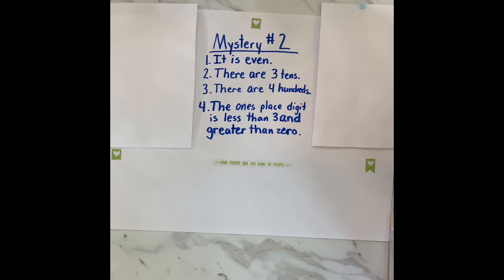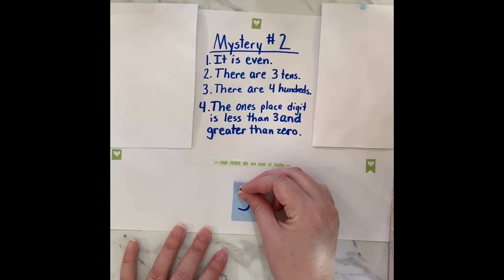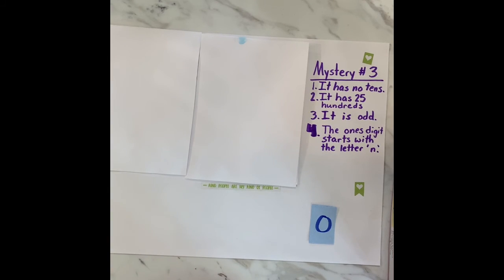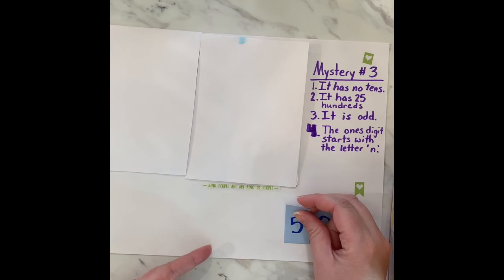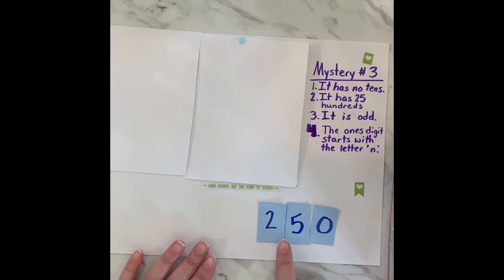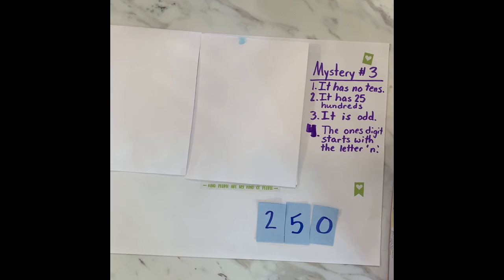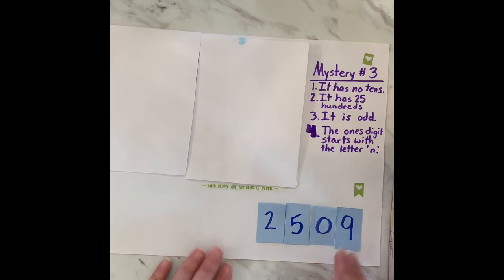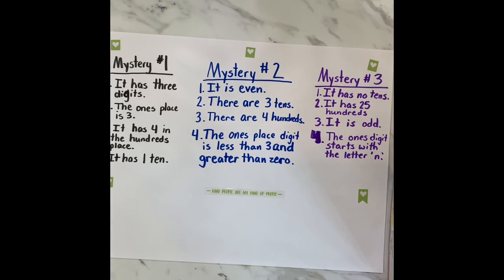Mystery Number Game (EASY)